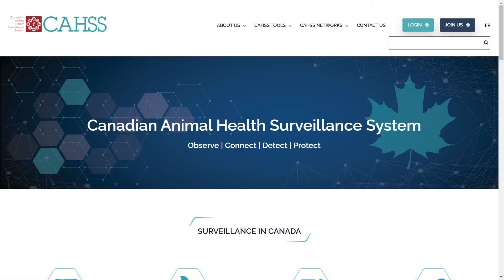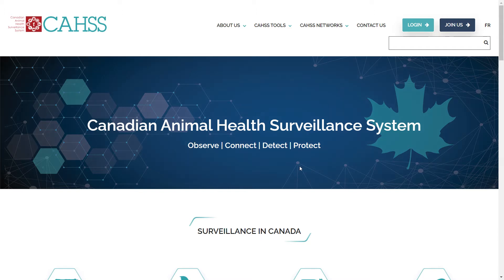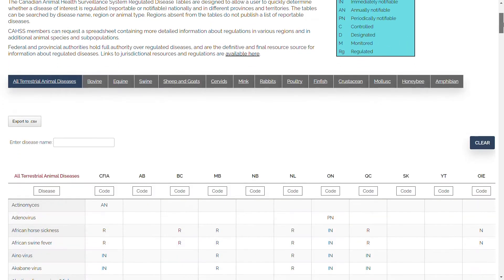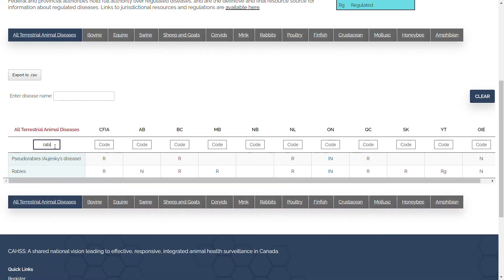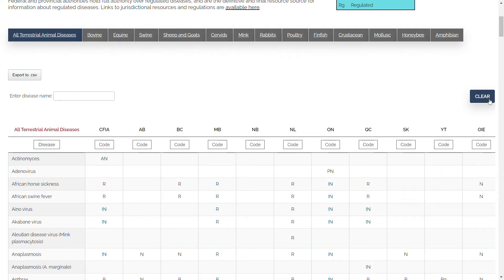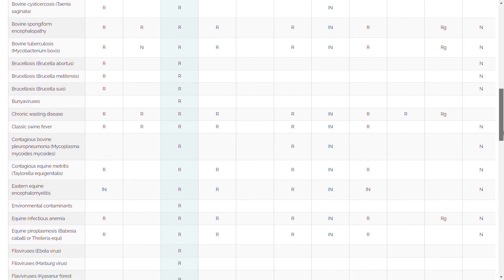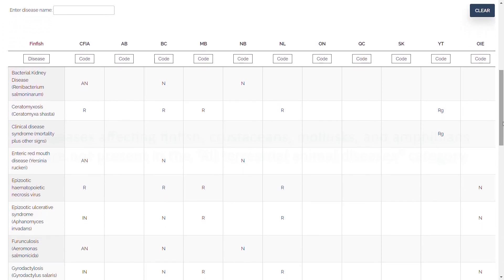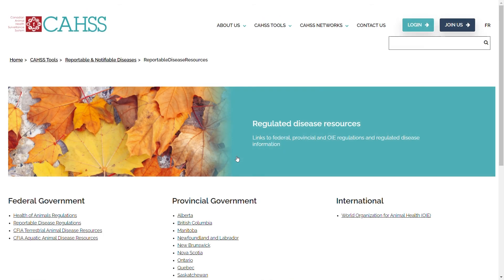CAHSS Regulated Diseases Table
This detailed video goes over information on how to access the CAHSS Regulated Diseases Table with a short demonstration on how to enter an aquatic or terrestrial disease into the table and to see whether the disease is reportable, notifiable, immediately notifiable and more across different jurisdictions in Canada.